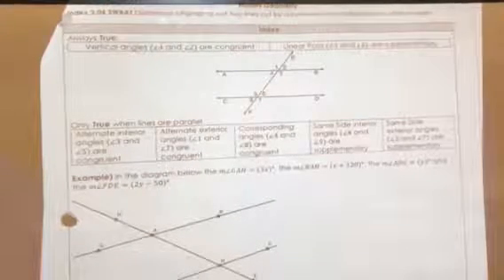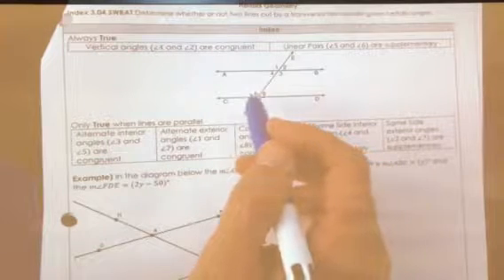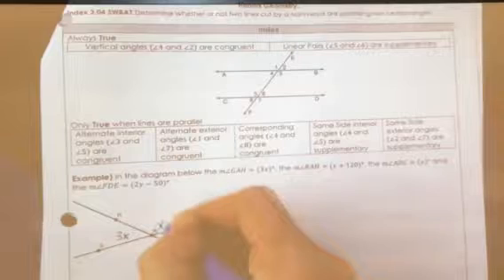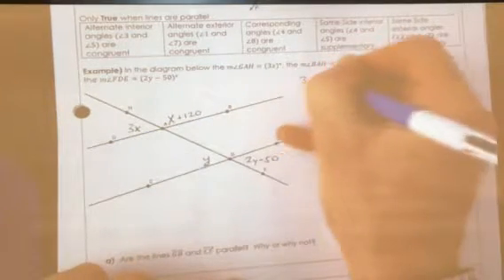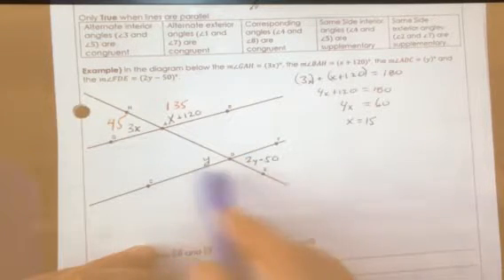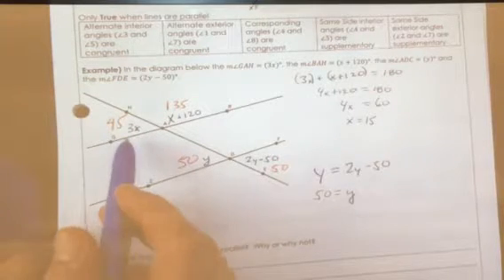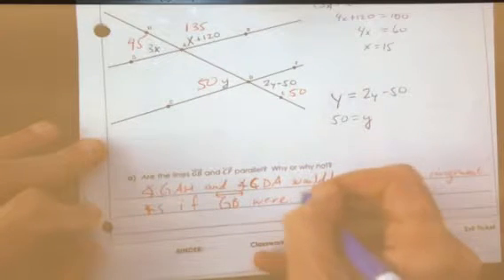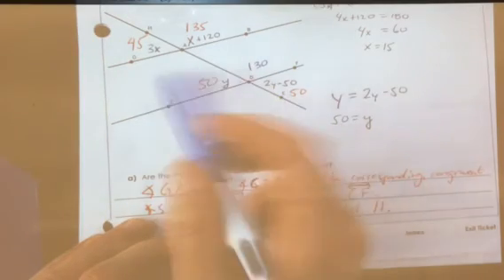3.04 Index 10.6.2017